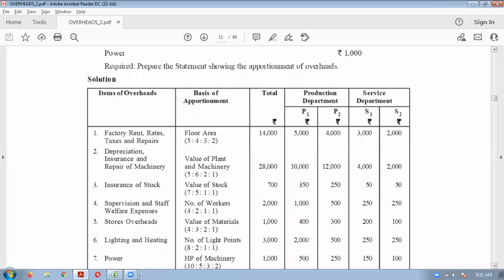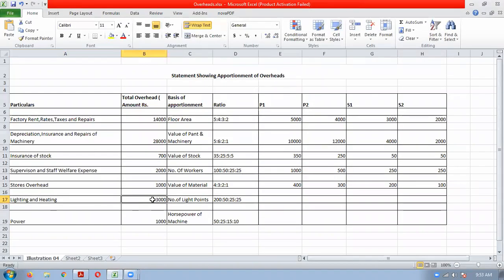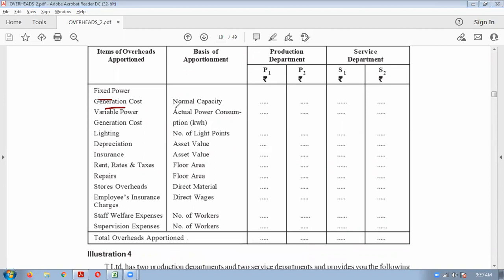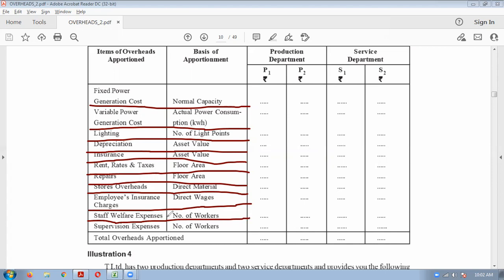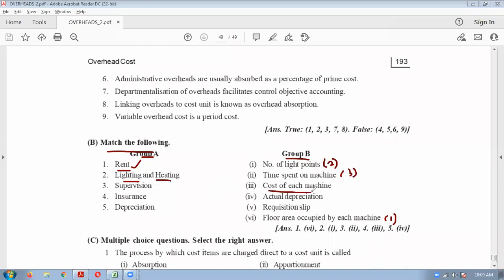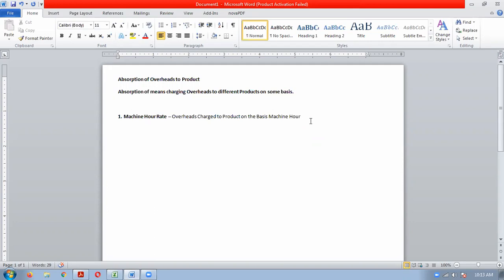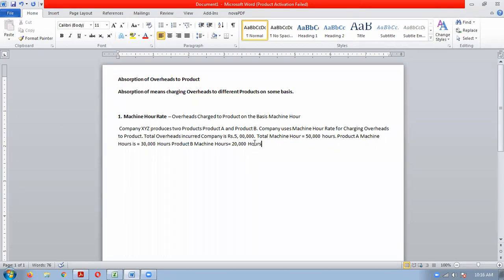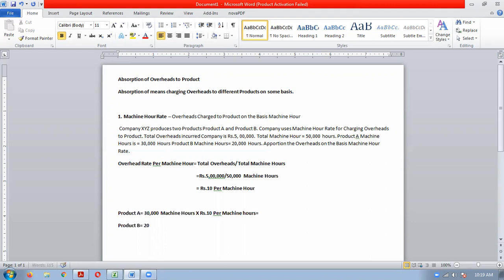Overheads 15 09 2021